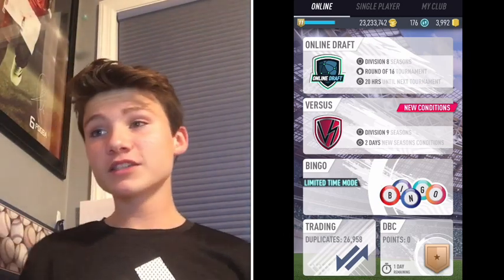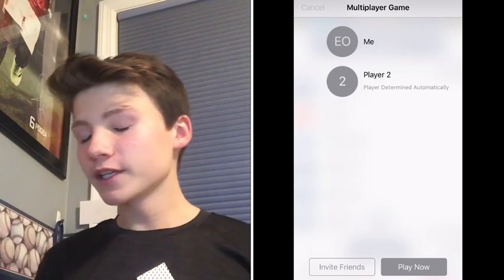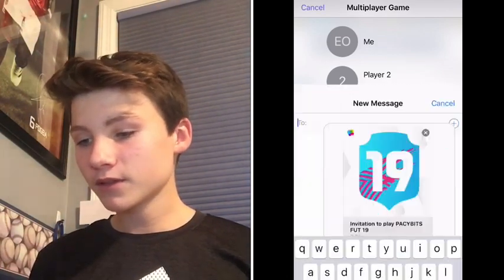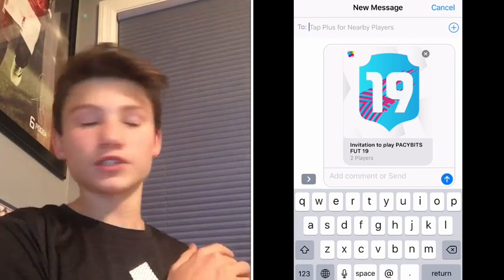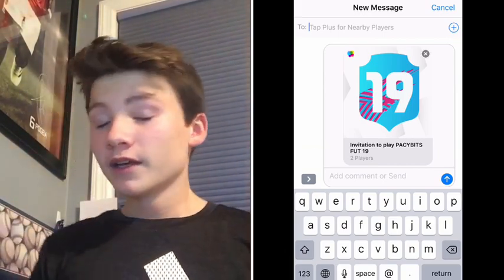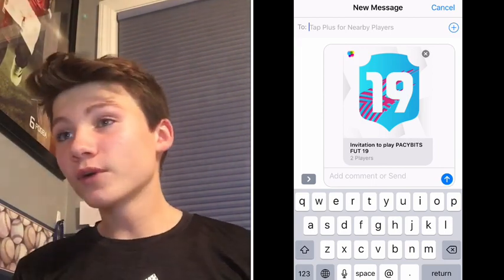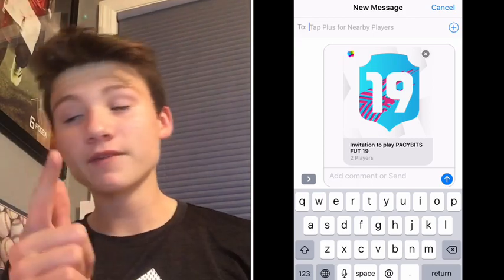How I get all my coins.. Pacybits 19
How I get all my coins!